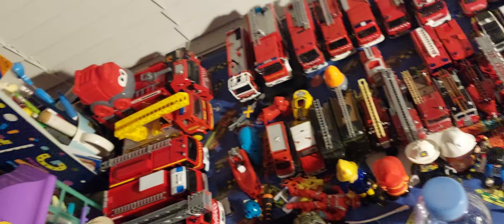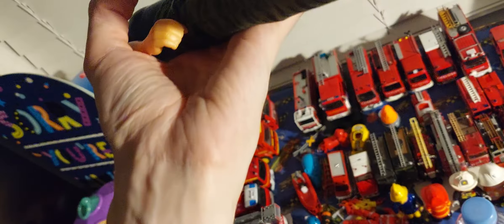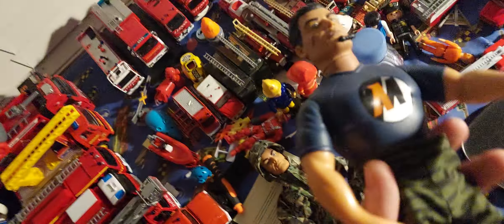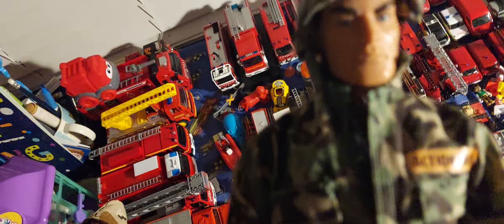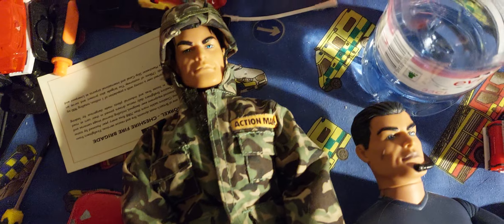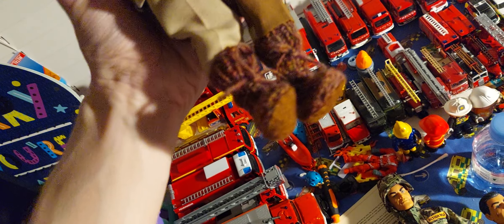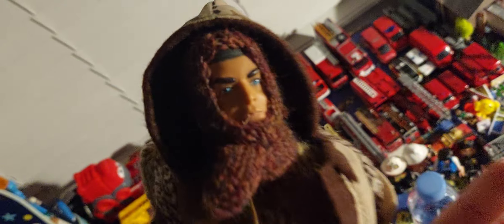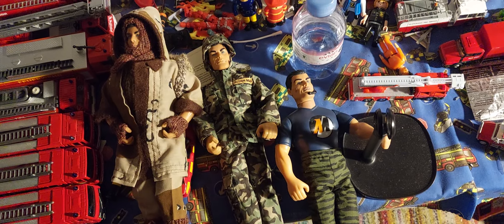My action man collection